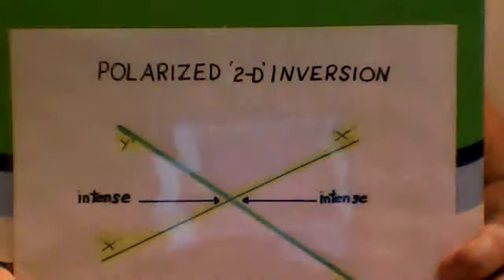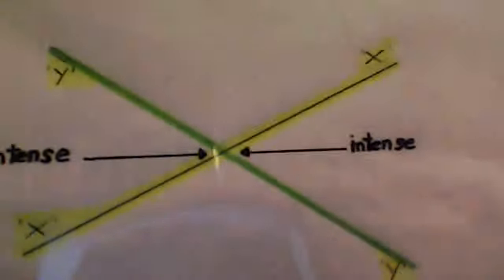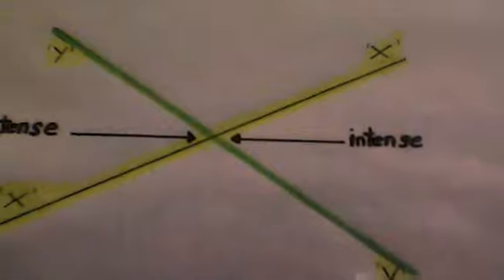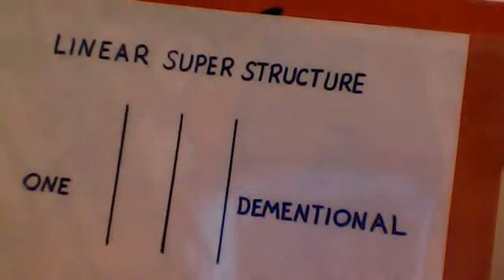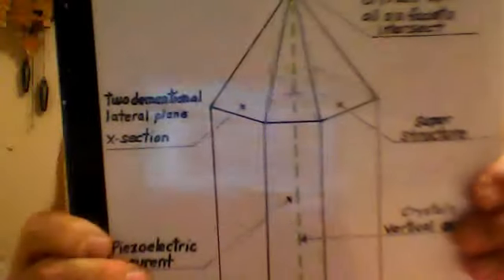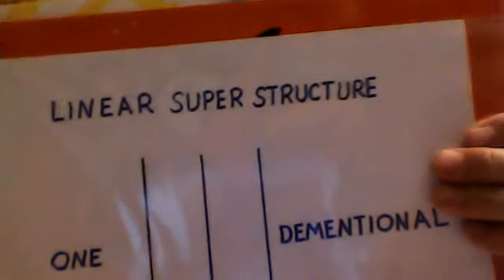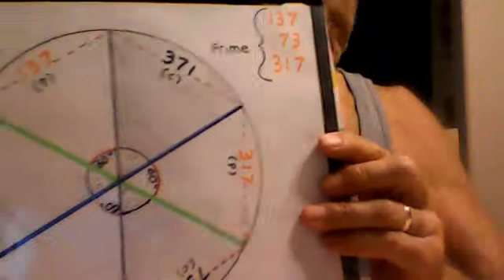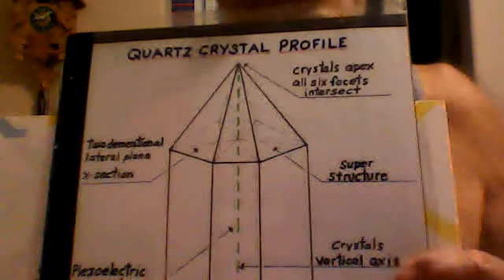The Superstructure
Unified Field Theory